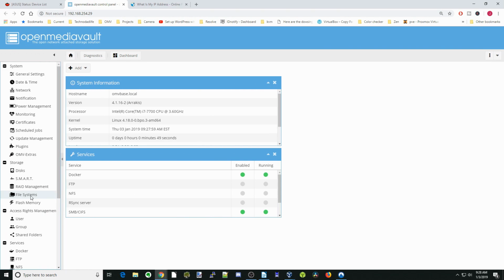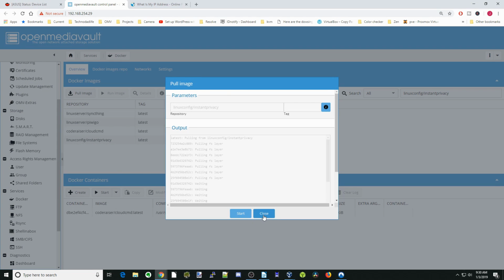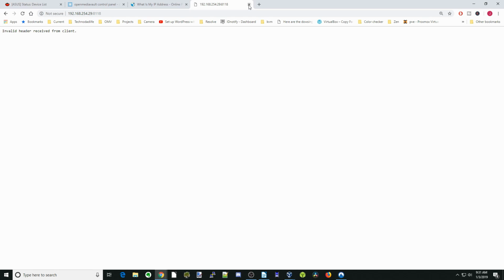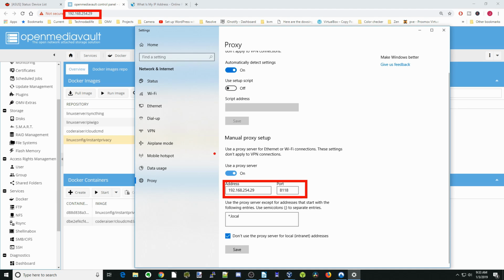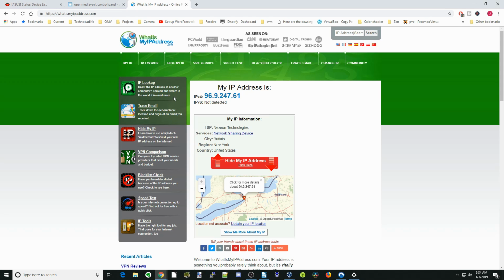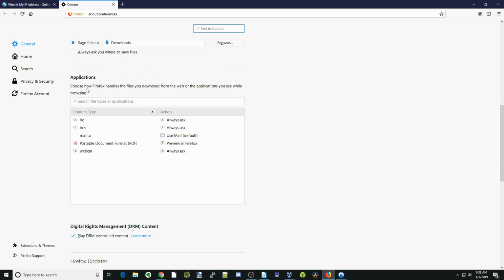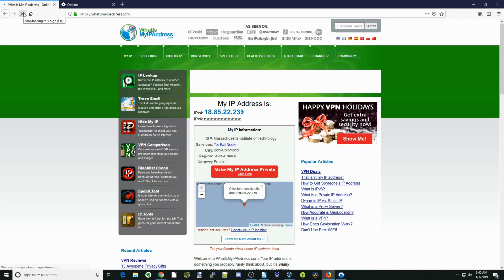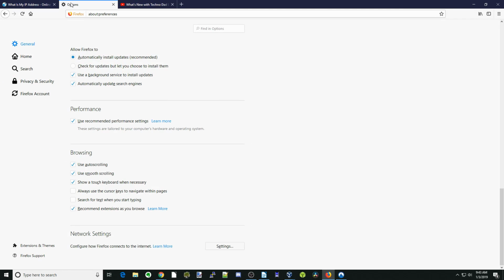Surf anonymously with Tor, Privoxy, Docker and Openmediavault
Today, we will install a Tor Proxy on our server to surf anonymous using Openmediavault.